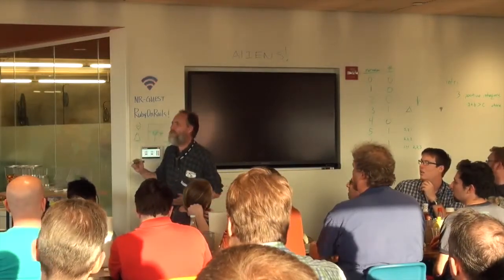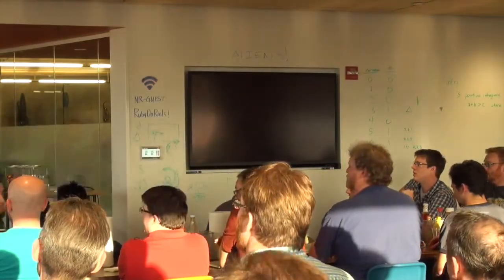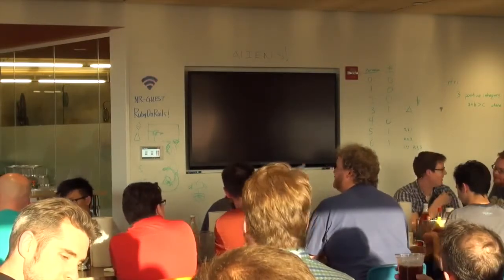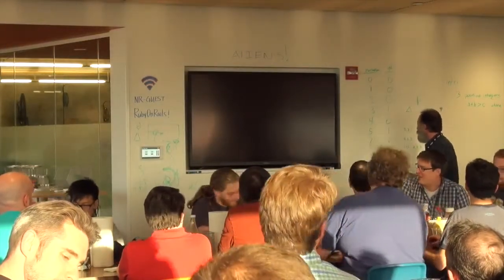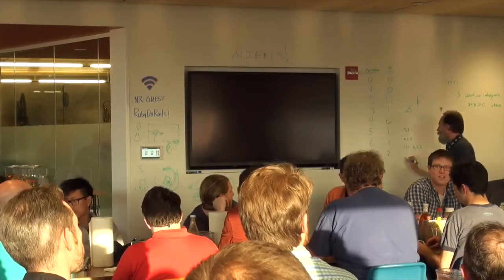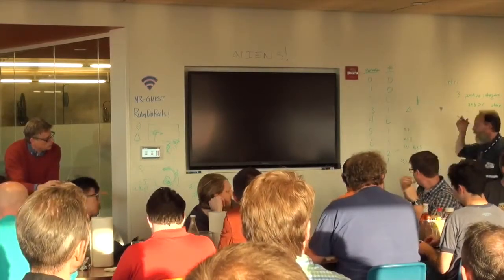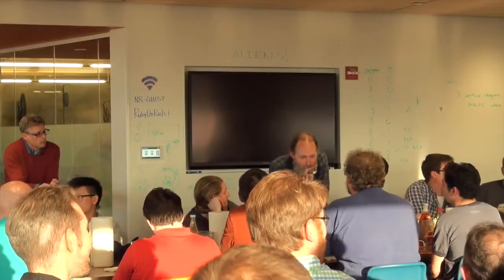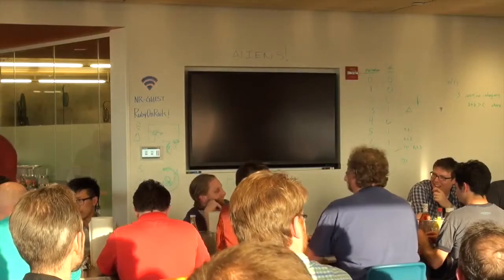Thinking Outside the Framework - 2014.06 - Markus Roberts